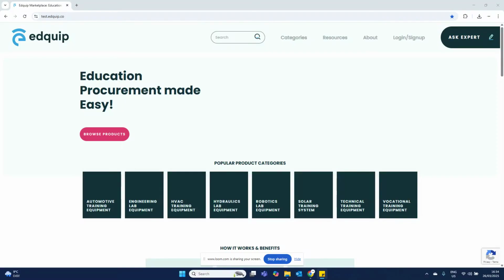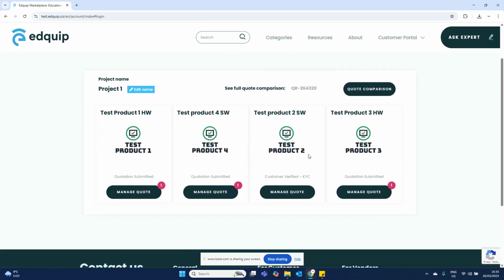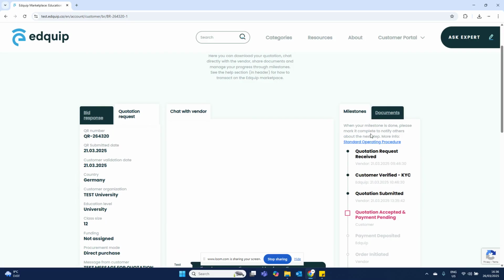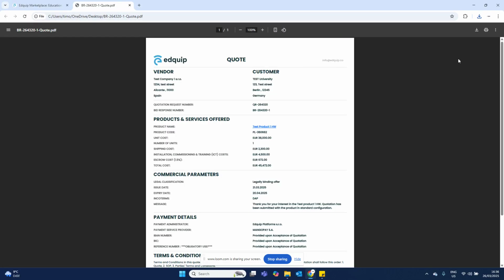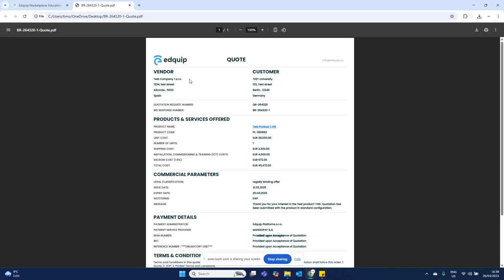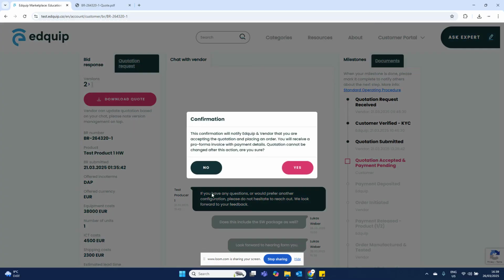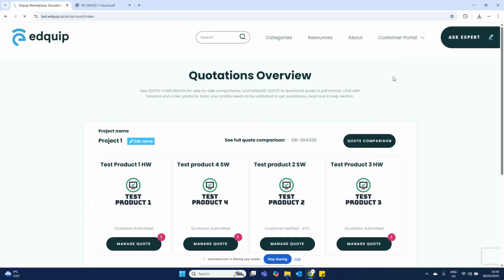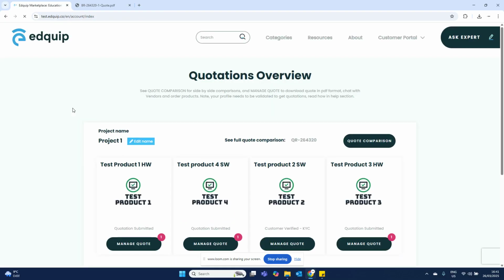Edquip Tutorial 2: Download Quotations, Customize your Order, Invite Collaborators.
Learn how to download, review and compare your quotations, how customize your order, and how to invite collaborators from your purchasing or finance teams.

Edquip is your partner for Technical, Vocational & Engineering Education. Browse our marketplace to explore didactic tools for Automotive Training, HVAC, Hydraulics, Pneumatics, Mechatronics, Manufacturing Training Systems, PLC training rigs, Industrial Maintenance, Renewable Energy Training Equipment and much more.

CUSTOMER BENEFITS

1️⃣ Approved Vendors

Vendors who list their products on Edquip are verified through a rigorous vetting process which includes face to face meetings', and Vendor applications.

All Vendors are the Original Equipment Manufacturers (OEMs) or Software Development Companies of the products sold on Edquip.

Operational metrics are monitored to analyze activities, identify problems and improve the user experience for all users.

Customer submitted product ratings are displayed on each product, and the average of all products is displayed on the Vendor profile.

Vendors who meet a certain combination of operational metrics and customer ratings receive a SuperVendor badge to highlight their good work.

2️⃣ Guaranteed Price

Vendors guarantee that you will not find their products cheaper elsewhere. Should this happen the Vendor guarantee a price-match.

All quotations from Vendors are prepared so that the (a) Product cost, (b) Shipping cost, and (c) Installation, Commissioning and Training (ICT) costs, are comparable between quotations.

If requested by customer, quotations through Edquip can be valid for a specific period of 30, 60, or 90 days.

3️⃣ Helpful Tools

In the Customer Portal you can compare different quotations received from Vendors in a standardized format, as well as download pdf versions of any quotations.

When you have become a verified Customer, you can chat with Vendors to enquire about the products to reach the desired product configuration and offering.

You can also invite and collaborate with colleagues from different departments (i.e. purchasing or finance) to get buy-in on your product choice.

Further, you can initiate an order, and manage each important step, including document sharing, Vendor communications and procurement milestones.

4️⃣ Clear Process

Milestones are set for orders, to manage each step, to define responsibilities, to manage notifications, to clarify status, and much more, for all parties involved.

For further details, we highly recommend you read our Standard Operating Procedures (SOP) should you place an order through Edquip.

5️⃣ Safe Transaction

Edquip has partnered with a government licensed payment service provider which offers Escrow services so that you can safely transact with any Vendors.

Your funds will be paid out in different instances, when the Vendor has met certain Milestones such as getting your product manufactured, delivered, and installed at your premises.

6️⃣ Third Party Support

We have developed an extensive database of common questions and answers, to help with each and every step in the process.

If you cannot find your answers in the Q&A, and would like to speak to one of our experts regarding your purchase, then we are readily on-hand to support you.